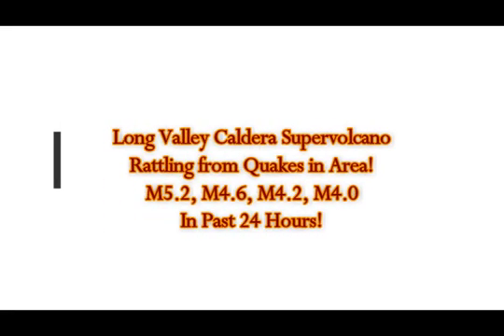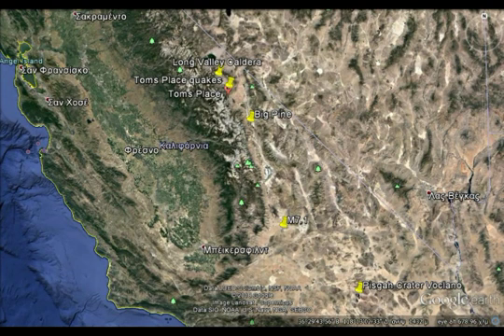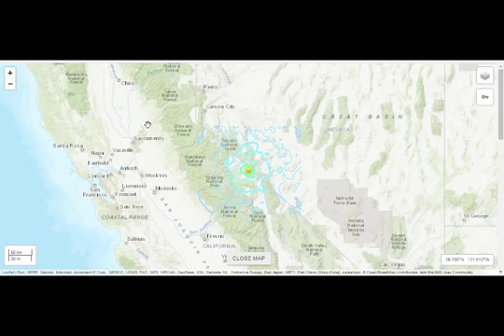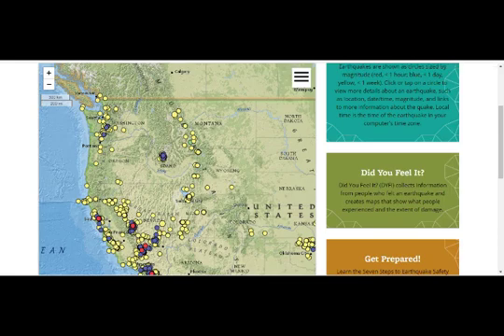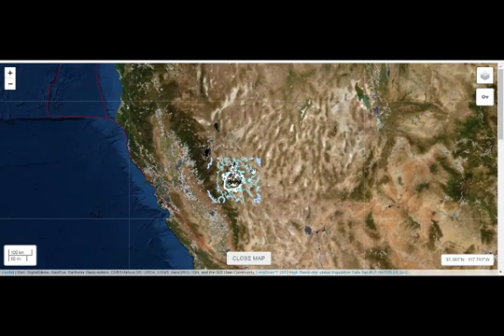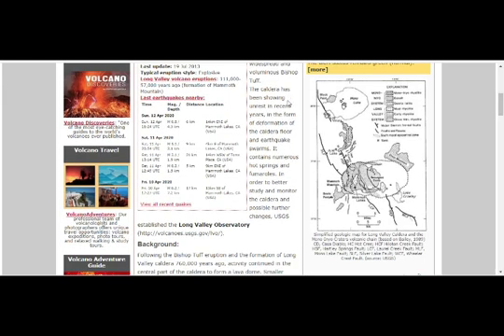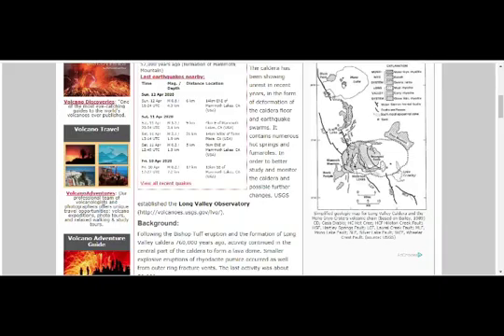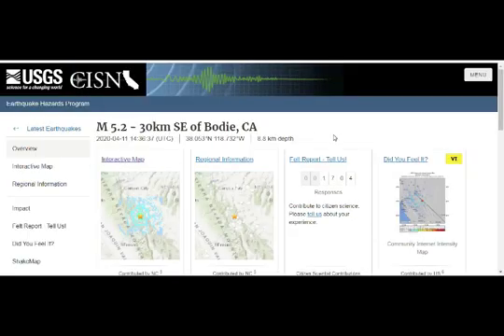Long Valley Caldera M5.2, M4.6, 4.2, 4.0 Strong Quakes, Swarm in 24 Hrs! Supervolcano Rattling!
Please Support:
Long Valley Caldera M5.2, M4.6, 4.2, 4.0 Quake Swarm in 24 Hrs! Supervolcano Rattling!
6) Thumbnail image - Google Earth Map, Long Valley Caldera,
long valley caldera April 11 Quakes M5.2 22.jpg